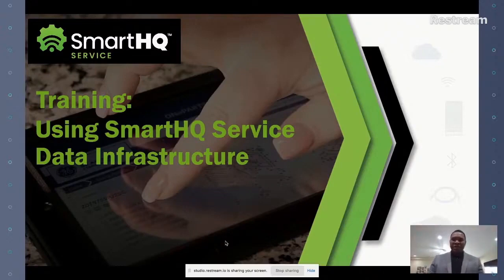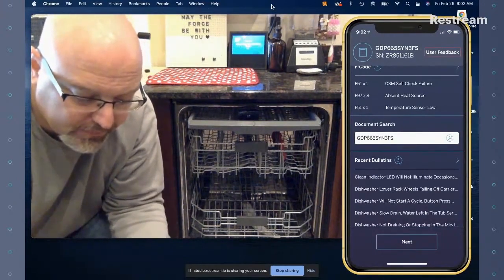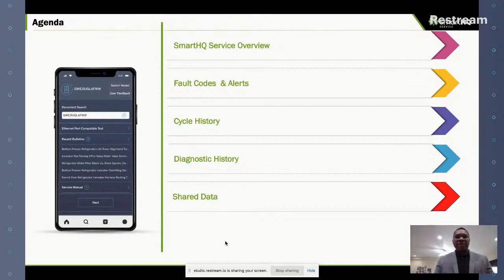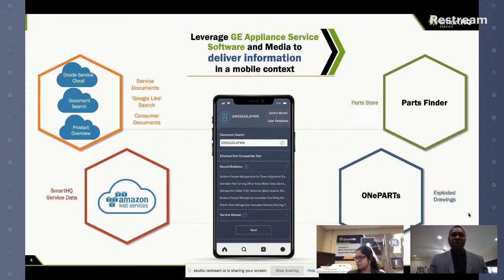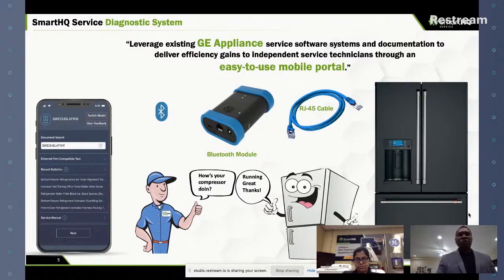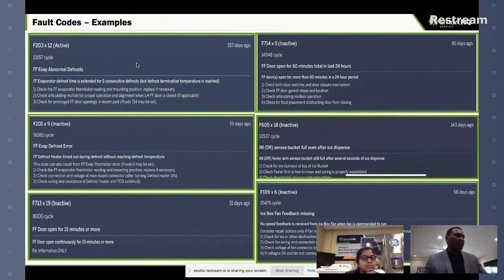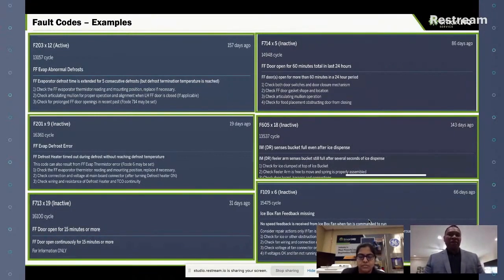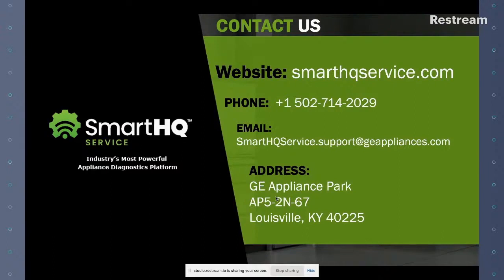SmartHQ Service Data Features Training